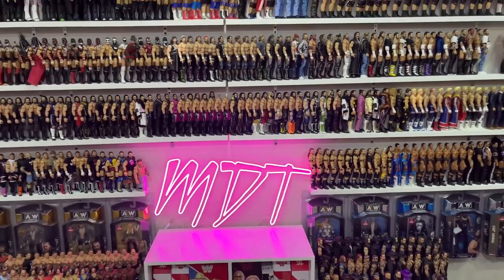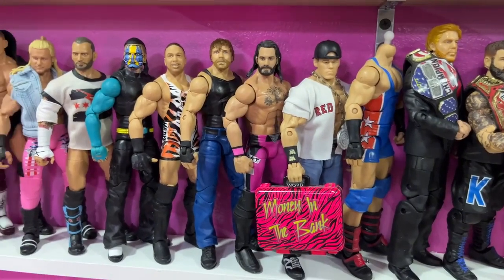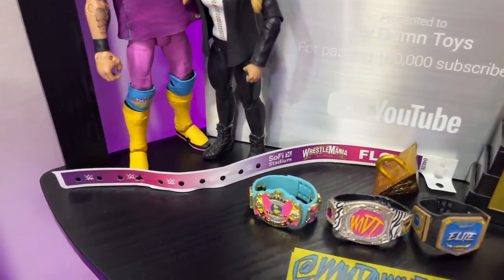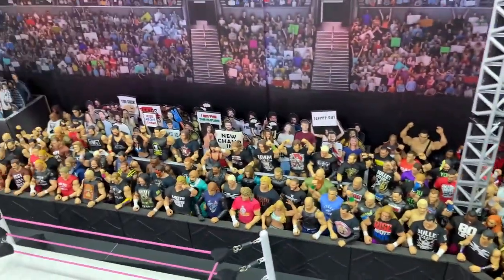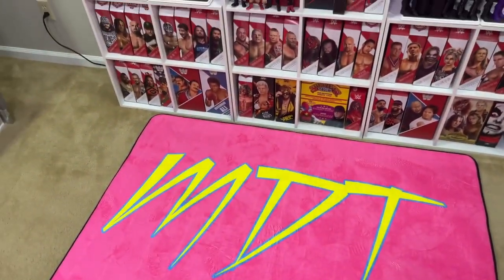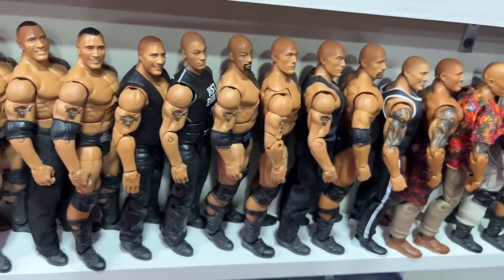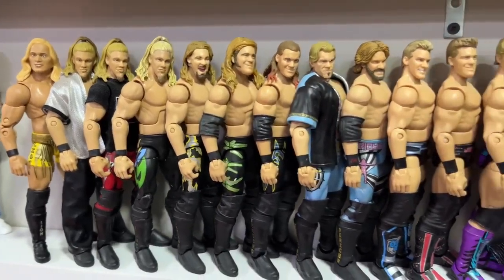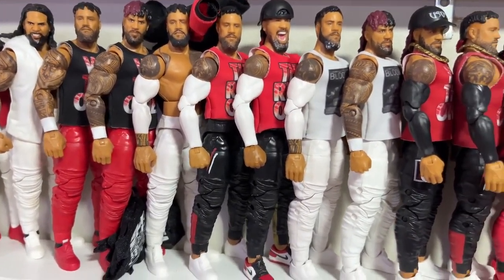INSANE WWE ACTION FIGURE ROOM TOUR 2024! 2000+ FIGURES!wwe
In todays video, My Damn Toys is taking you through his entire wwe, aew, wrestling action figure collection and room tour for 2024! There are tons of new wwe elites, ultimates, aew unrivaled, action figures in this video from the last time we did a room tour! This includes almost all of My Damn Toys 2024 action figure collection!